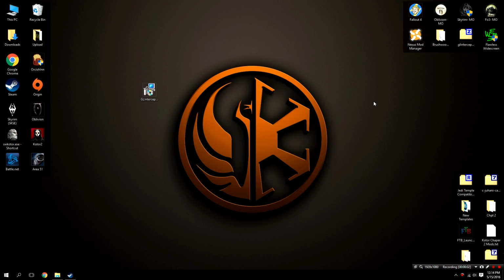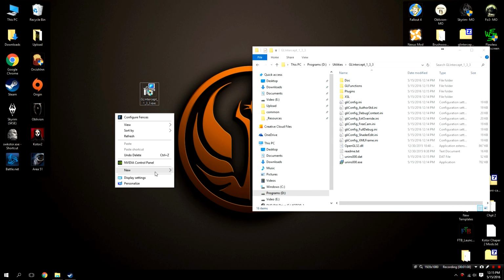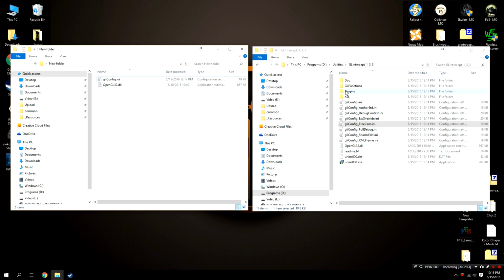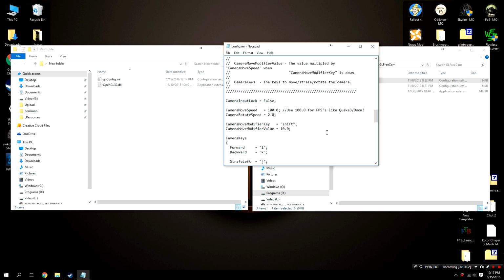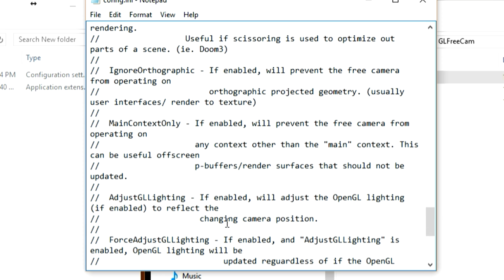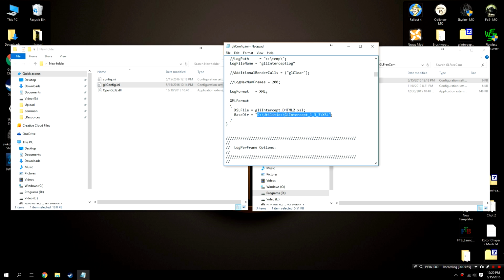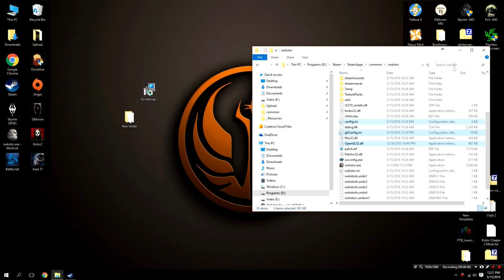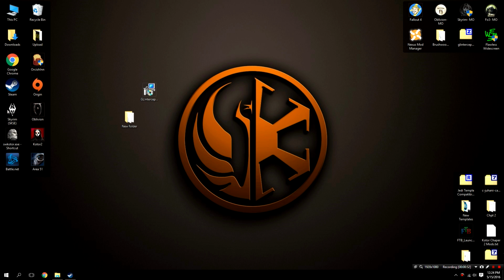Kotor: Freecam Tutorial [TSL] [K1]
Welcome to the Star Wars: Knights of the Old Republic mod showcase. A series where we show of awesome mods from the Kotor series of games. While many know of the sith lords restored content mod and the droid planet mod for kotor, many people are unaware of the other great mods for this game. I'm here to try and change that.

Here is where I usually write a little blurb about the mod. It seems I have forgotten to do so.